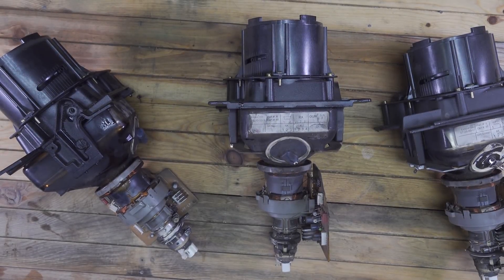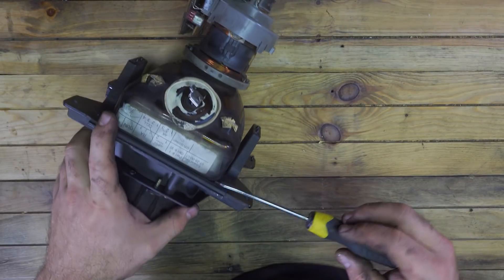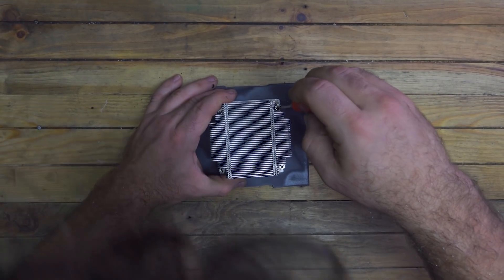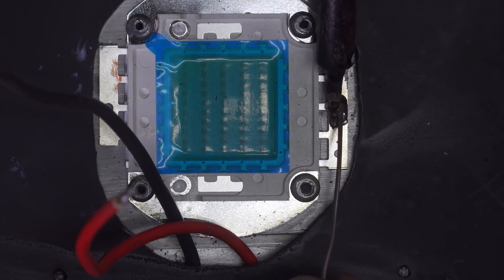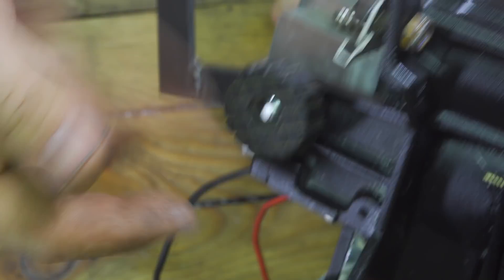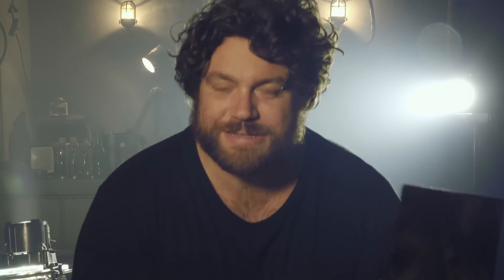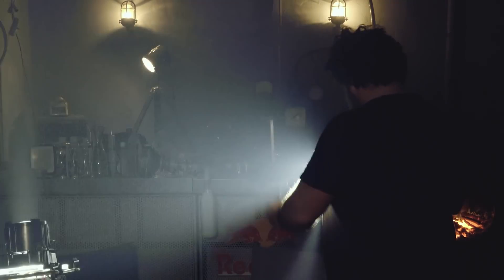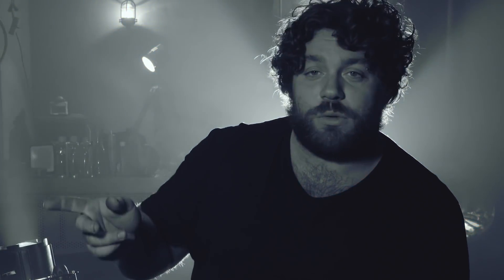How To Make Big LED SpotLight from an Old TV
AMZN LINK to LED CHIP:

hi folks in this video i will make for my new shop cuple lights.
in this case the led chip i am using is a 4500 kelving LED COB
and his original driver,
i also took apart a very old TV that works with a backgrond  fresnel lens and a mirror,
thi create the image via light projection.
there are 3 big lenses and CRT monitors,
all 3 combined toghether will create the image on the screen,
in thi case i dismont all le ens from  the crt monitor,
and replace it with led chip.
is very impportant to use thermal comund paste to transfer the heat rom the led into an aluminum heatsink from an old computer,
i can power up the led and the pc fan using 220 volt.